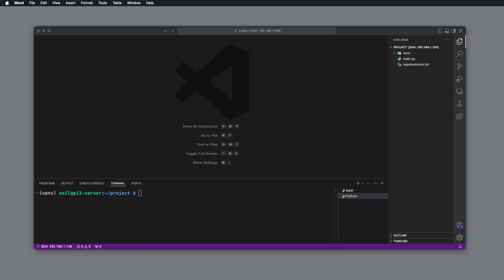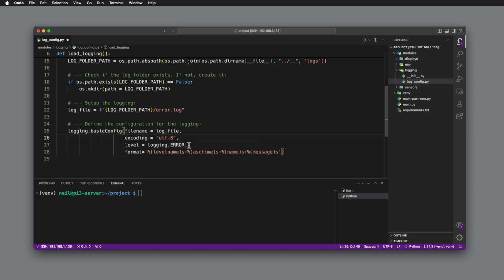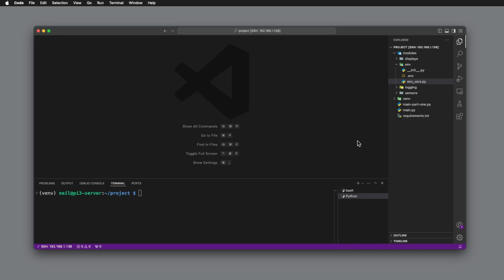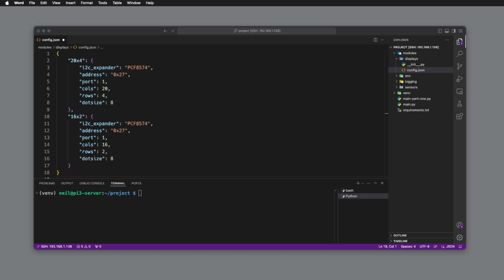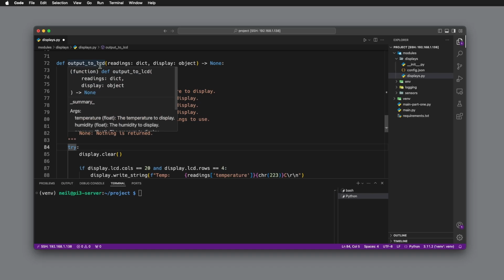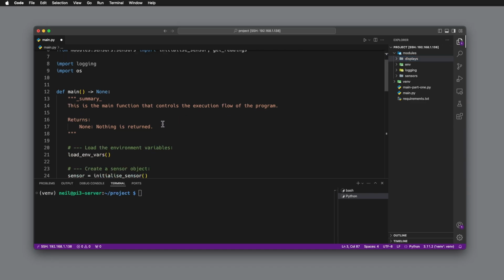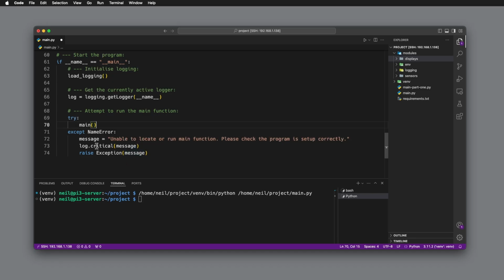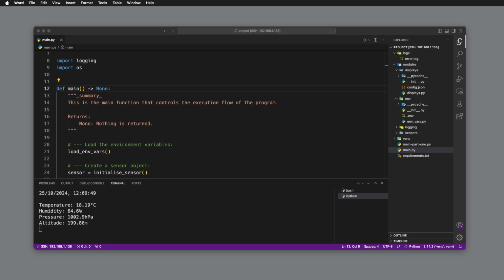Build a Raspberry Pi Weather Station | Python Project - Part 2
In this second part of this tutorial project on howto build a weather station with a Raspberry Pi and Python, I’ll be making the app more modular, along with adding error logging and environment variables to make customising the hardware a little easier.

The goal is that by the end of the third part, the sensor readings from the Adafruit BME280 sensor will be stored in a SQL database and the data can be downloaded to a CSV or Excel file via a web server for further analysis and visualisation.

Timestamps:

0:00 Introduction
00:36 Creating the modules folders
02:05 Creating the logging module
04:14 Creating the environment variables module
06:50 Creating the sensors module
09:09 Creating the displays module
14:46 Bringing it all together
20:16 Reviewing the error log
22:01 Wrapping-up part two plus what's next